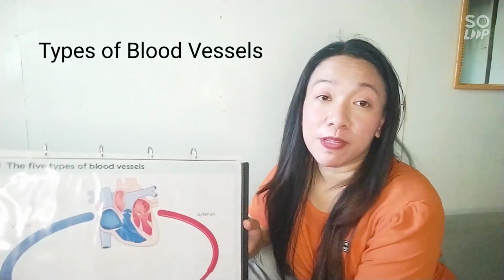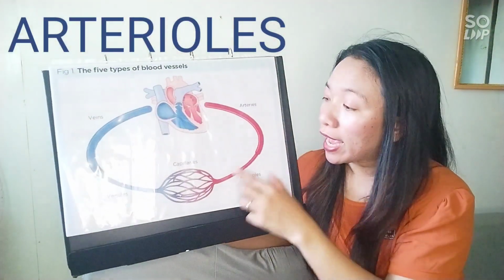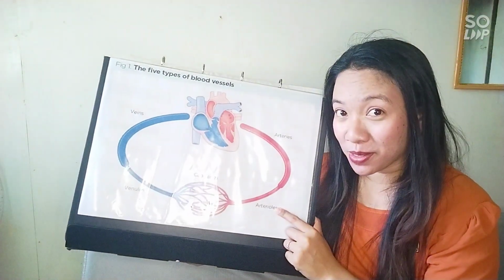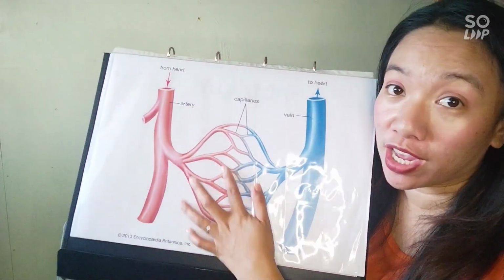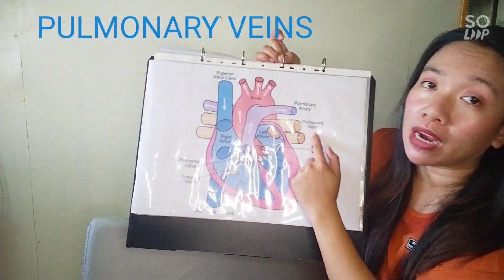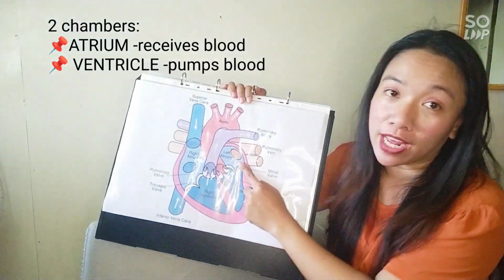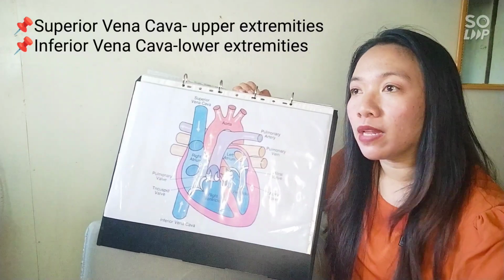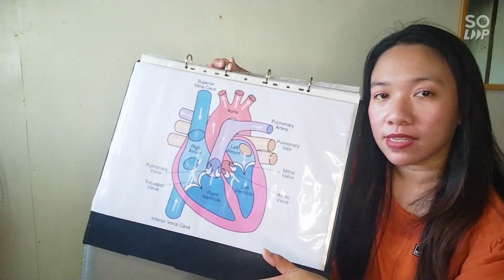Video lesson: Blood Flow though the Heart | Part 1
This video lesson provides a comprehensive overview of the circulatory system, detailing the process by which blood flows through the heart and throughout the body. It presents an in-depth analysis of the various components involved in the circulation of blood, including the heart, arteries, veins, and capillaries.